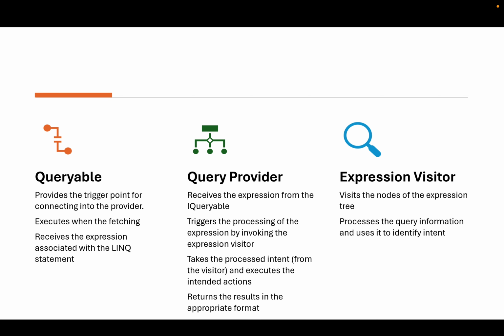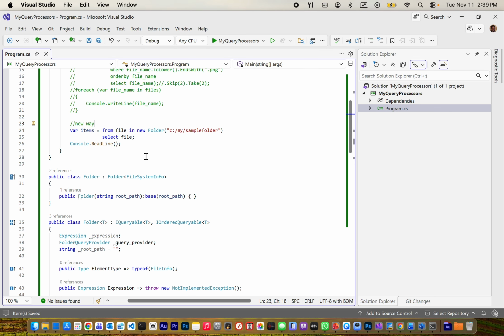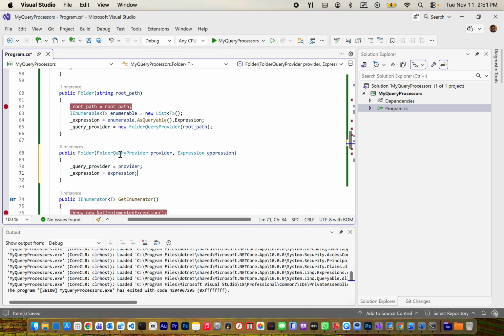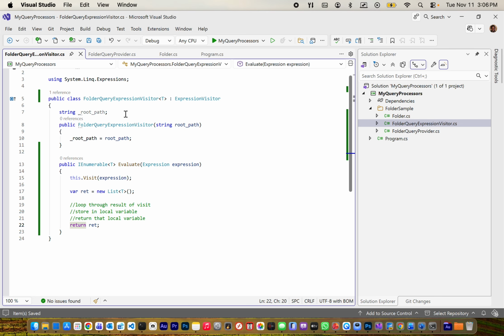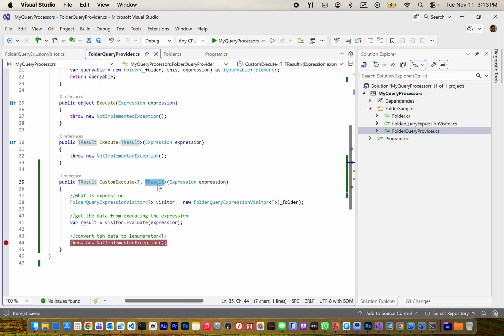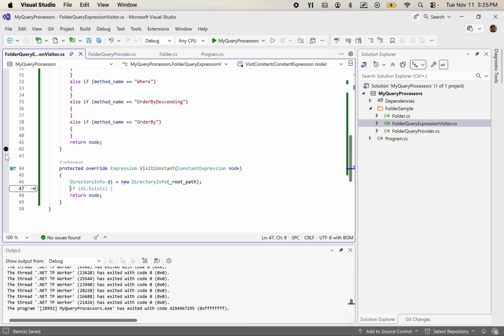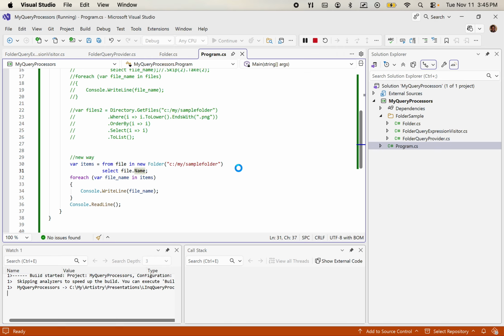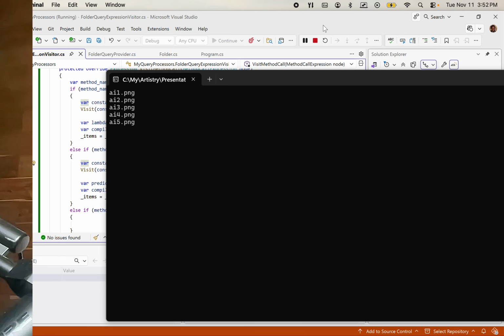Episode 84 - Processing LINQ Queries with a custom LINQ Query Provider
Use Scribecast for your presentations

LINQ was launched over a decade ago as a natural and efficient, approach to using object graphs in a query like manner to query data sources.  Whether in memory, on disk, or on the wire, LINQ provides robust mechanisms for abstracting your data access use-cases when C# is your development language. Did you notice I didn’t say databases?

That’s because with LINQ you can query just about anything if you know how to build a custom provider for it.  This is how you end up with libraries that use LINQ to query CosmosDB, SharePoint, objects in memory, and your file system through the same simple abstraction layer!  In this week’s episode we explore how to write your on LINQ provider and plug into the data pipeline it provides.